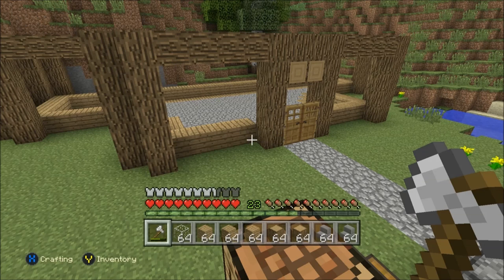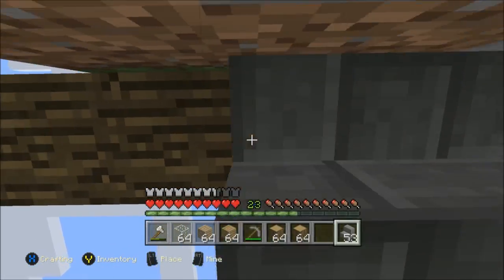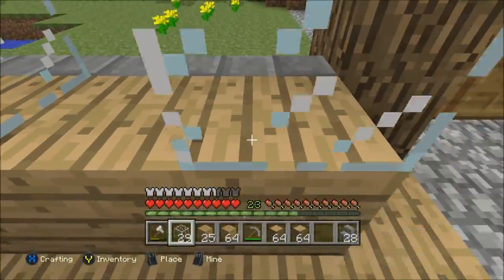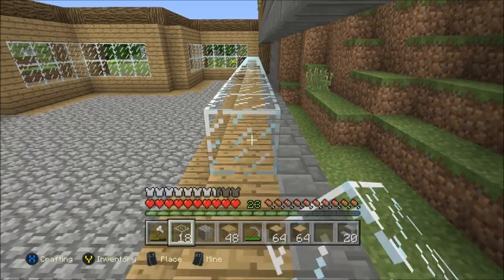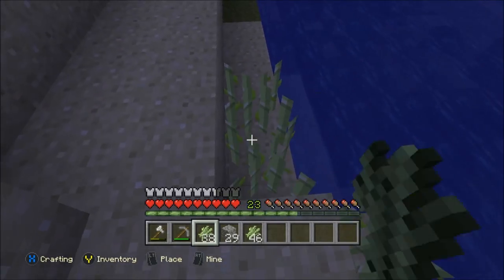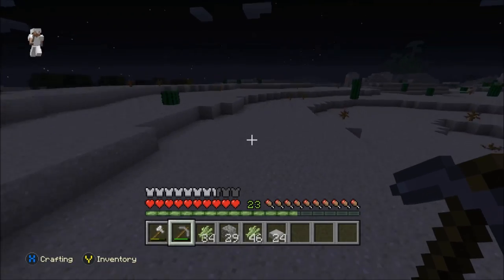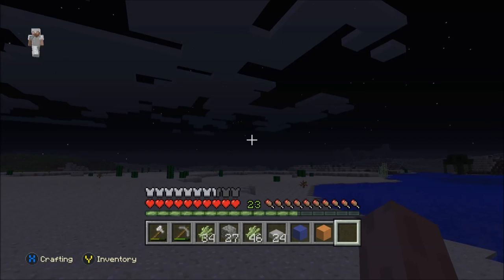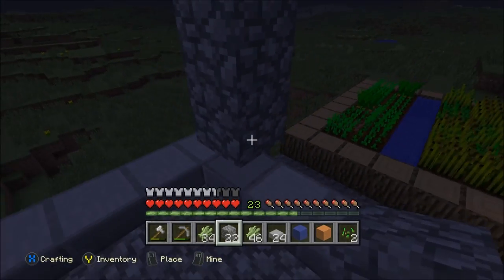Half a house! | Achievement Hunting | Minecraft Lets play #5 | Xbox one Funny letsplay